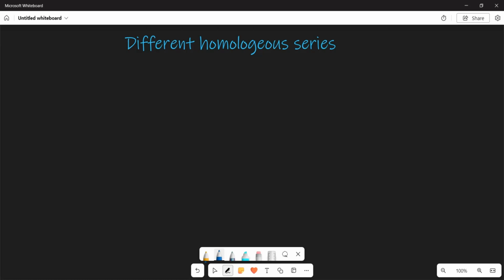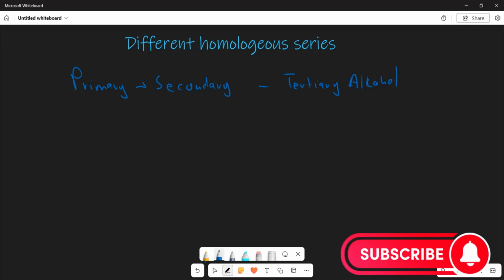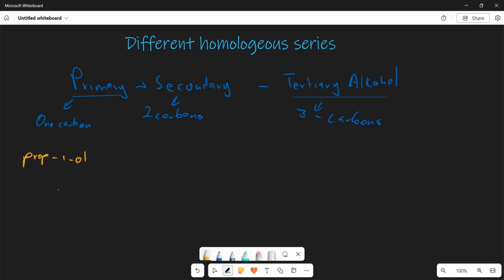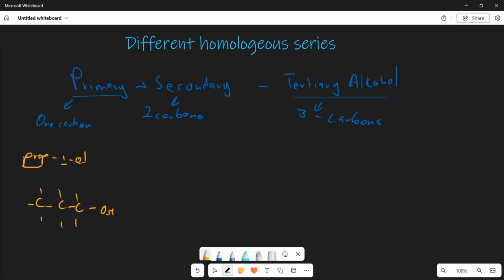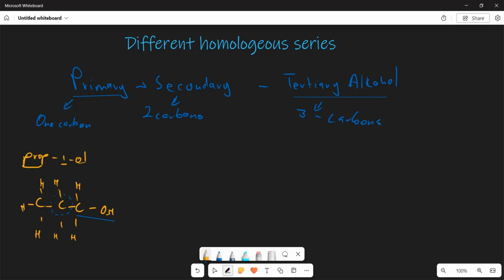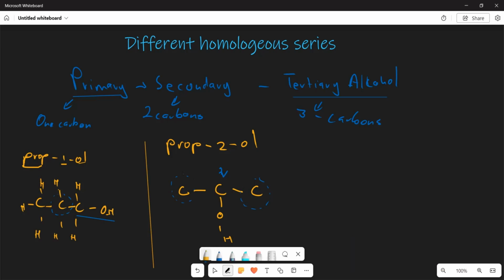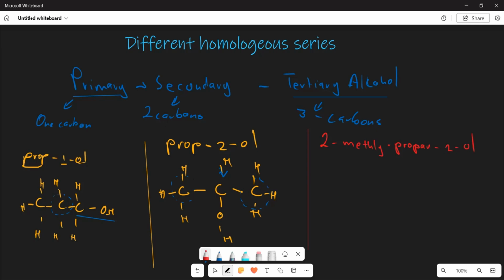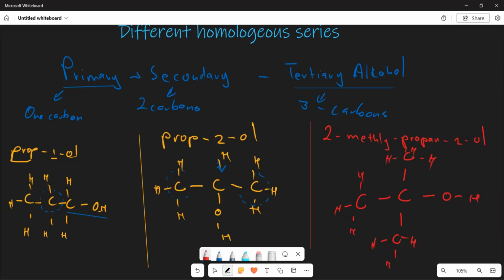PRIMARY, SECONDARY AND TERTIARY ALCOHOL | ORGANIC CHEMISTRY GRADE 12